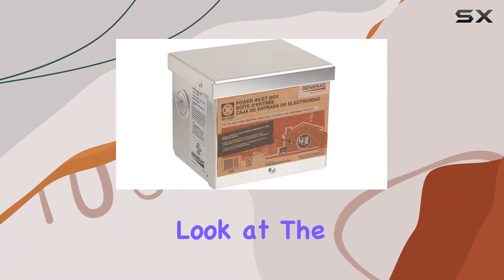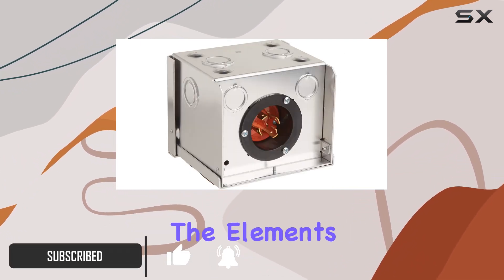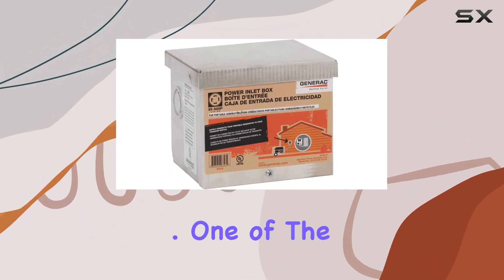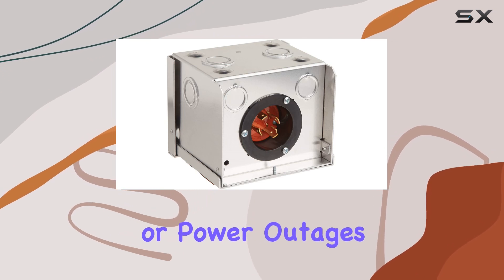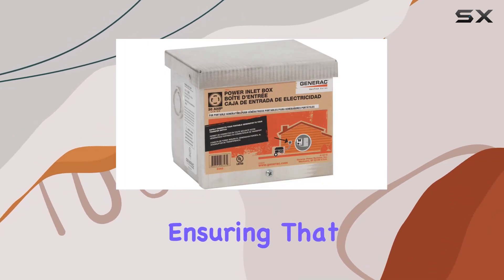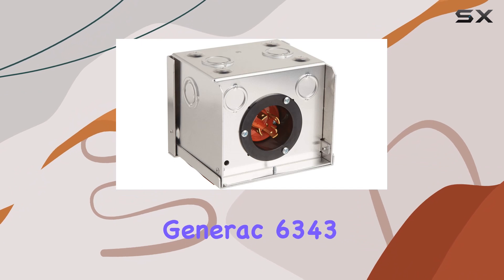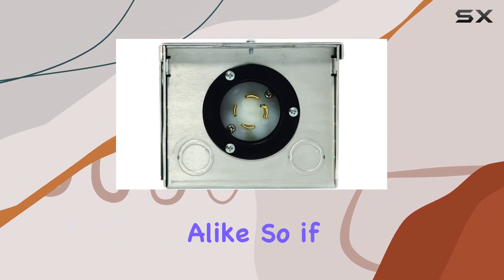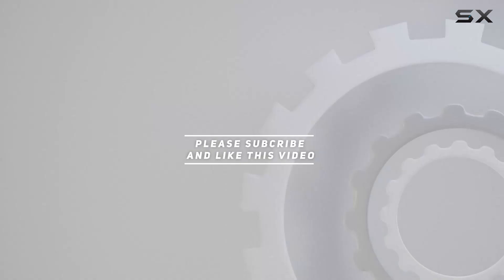Generac 6343 30-Amp Power Inlet Box: Ensuring Reliable Outdoor Power Connection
0:00 Intro
0:06 Review

Things that we mentioned in this video:
Generac 6343 30-Amp 125/250V : B009TNTVEA